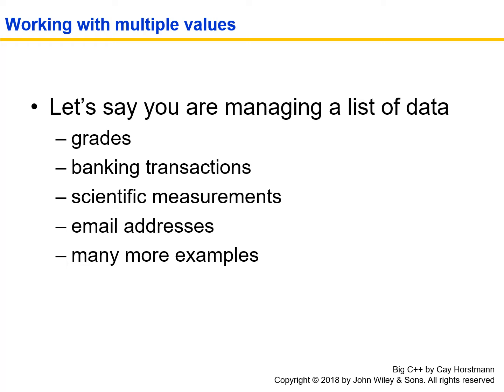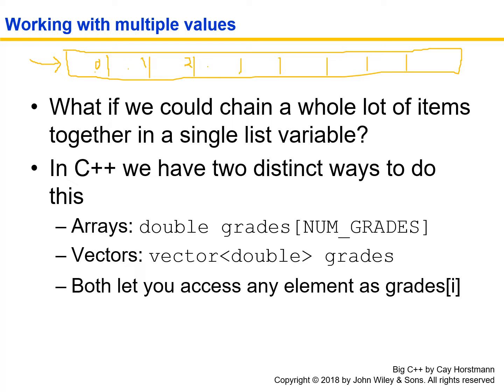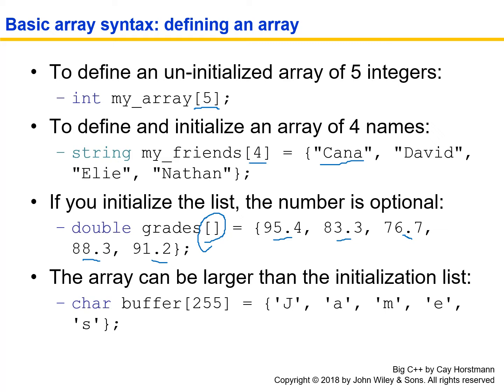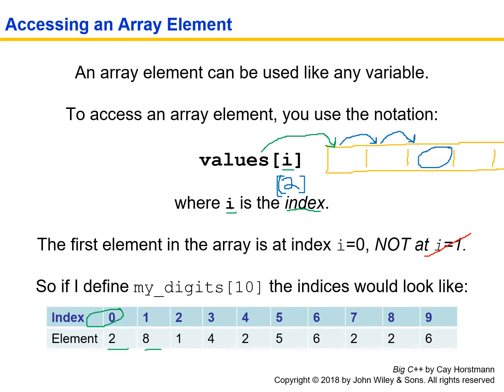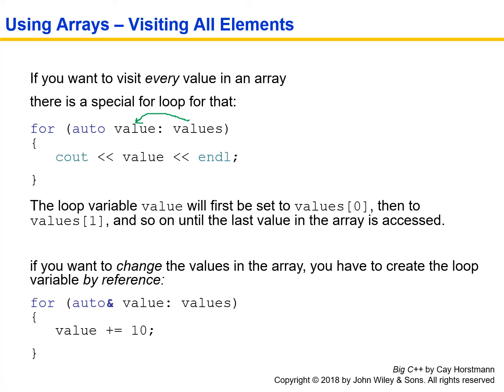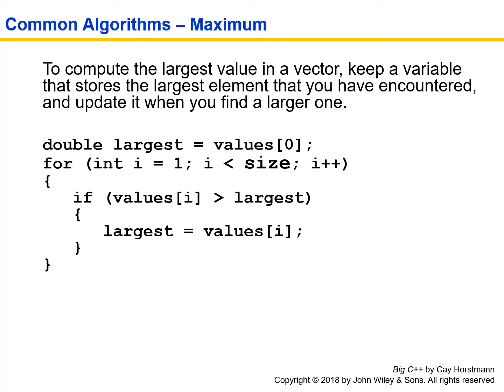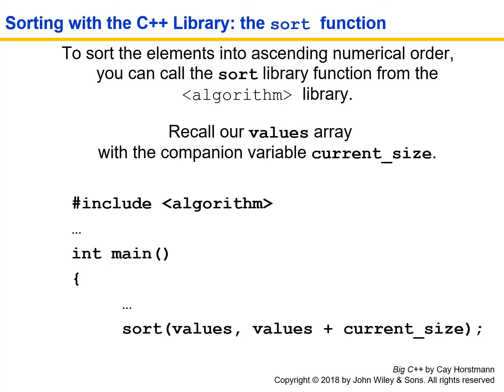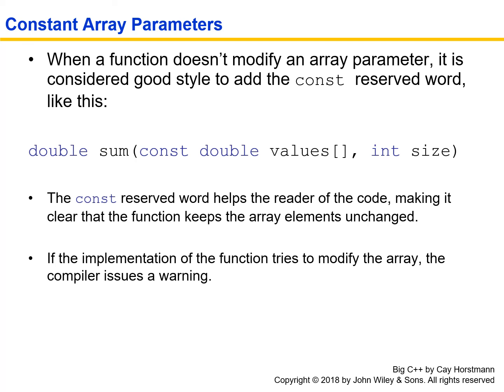Arrays in C++ - Horstmann, Chapter 6, part 1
Defining and using arrays in C and C++, common array algorithms, passing arrays to functions.